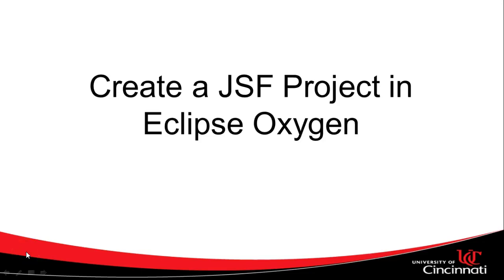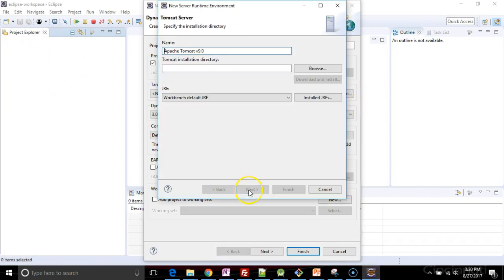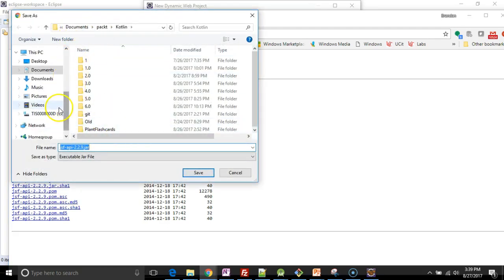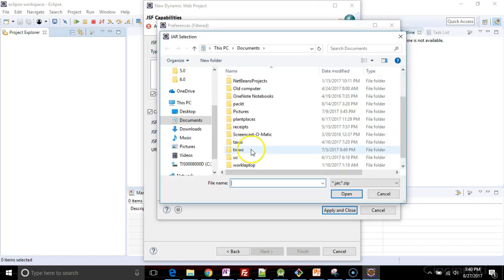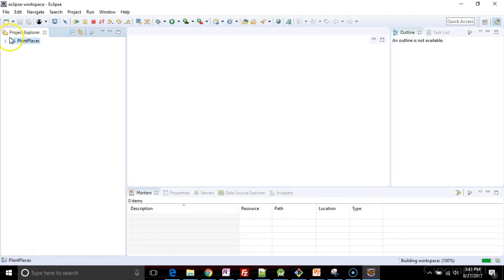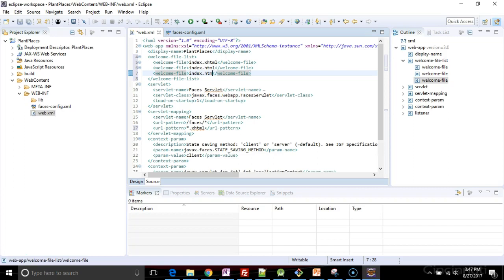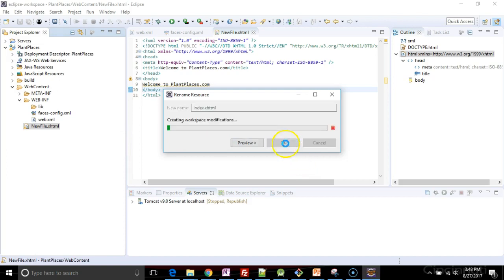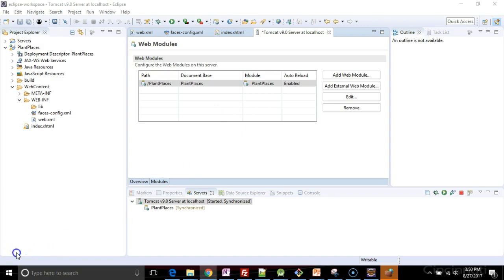Create a JSF Project in Eclipse Oxygen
Create a JSF project in Eclipse Oxygen, add Mojarra libraries manually, edit web.xml, deploy it in Tomcat. Fix "zip file is empty".

Source code for this project is freely available on GitHub,